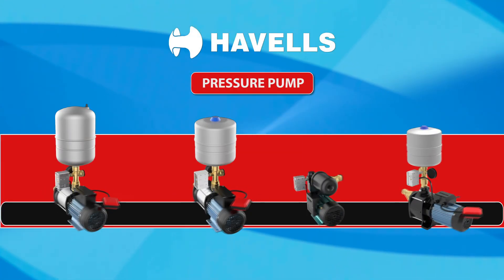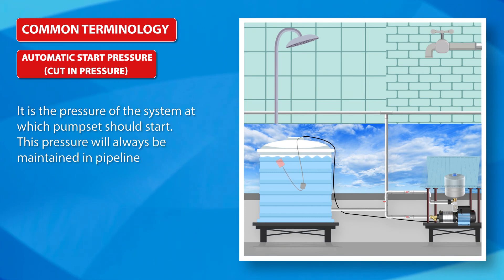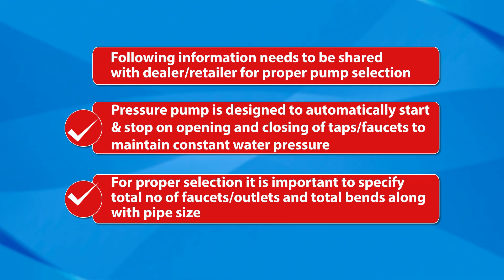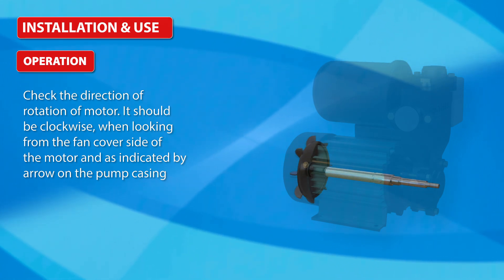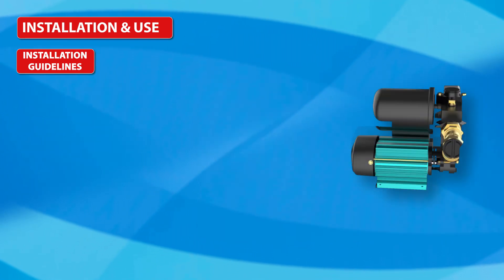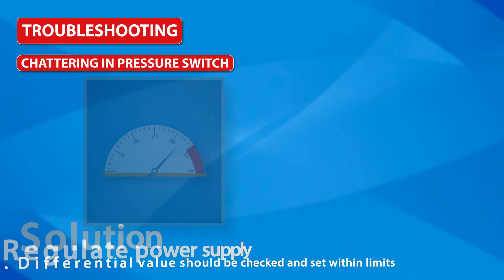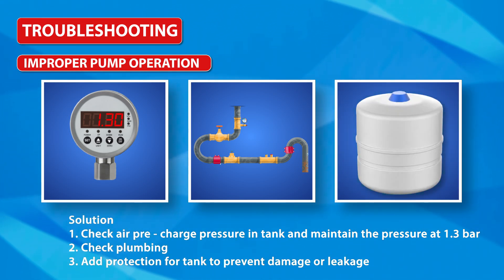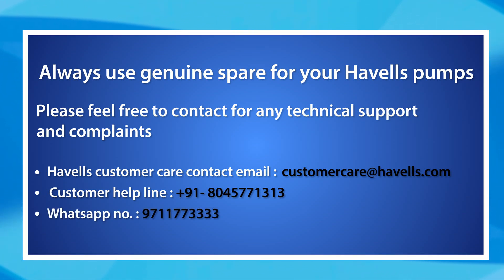Havells Pressure Pump | Guidelines for installation, operation and maintenance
Havells India offers a wide variety of pressure pumps that can be used in residential or commercial areas. Here’s a video explaining in detail the common terminology related to these pumps and how to install them. Also, learn the tips and tricks to fix minor problems you might face with the pump.